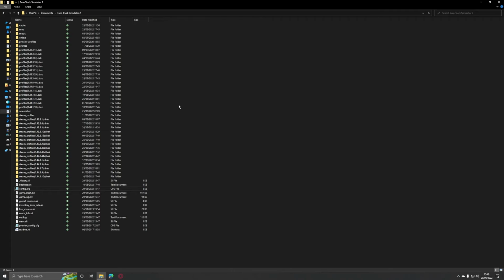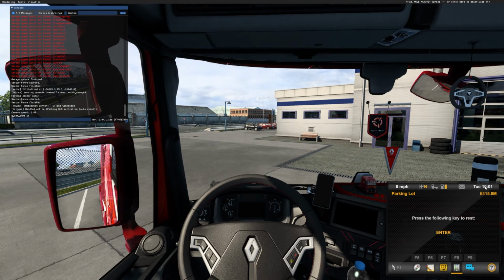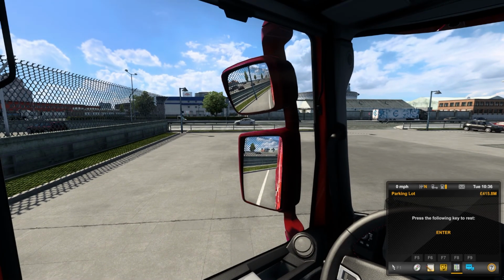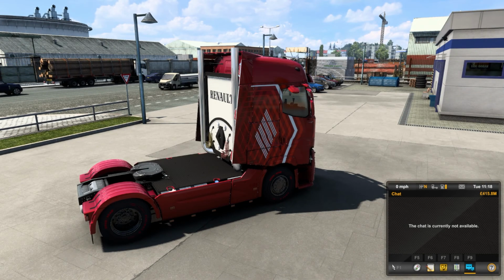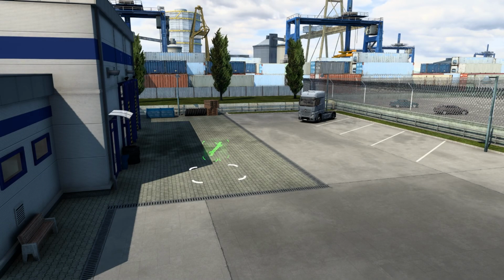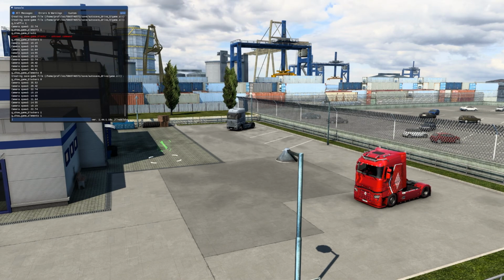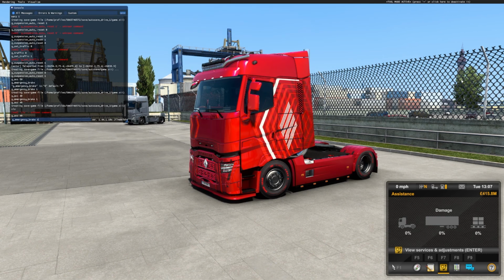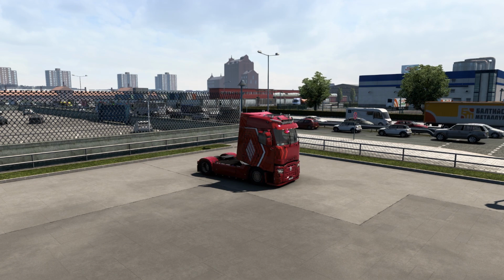Using the ETS2 and ATS console YouTube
Follow this guide to learn how to enable the ETS2 / ATS dev console and use commands.
Below are the commands currently in game. Remove the [  ] brackets with relevant numbers

0:00 Intro
0:15 Editing the config file
1:25 Changing in game time
2:12 Changing in game traffic
3:09 FreeCam and teleporting
4:28 Goto command
5:08 Changing weather and skybox
6:16 Turning of UI elements
7:36 Disable Suspension Reset
8:10 Adaptive Cruise Control and e-brake
9:10 Warp time command
10:06 Outro

Here are the commands currently in game

g_set_time [hours] [mins]
g_set_weather 1 or 2
 - 1 =  rain
 - 2=clear weather
g_set_skybox [number]
g_traffic [0-10]
goto [cityname]
Ctrl + F9  to teleport when in free cam when you press 0 (number row)
warp [speed value]
g_show_game_elements [0 or 1] UI for job depots and service centres
g_show_game_blockers [0 or 1] (Xs on no entry roads)
g_debug_camera [0 or 1]
g_police
g_acc [1 - 10]
g_emergency_brake 1
g_suspension_auto_reset 0